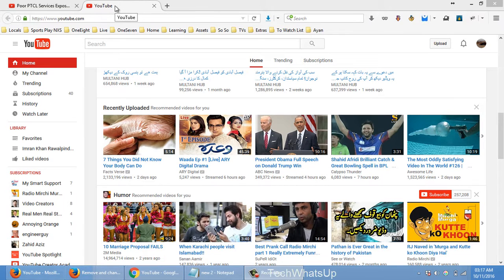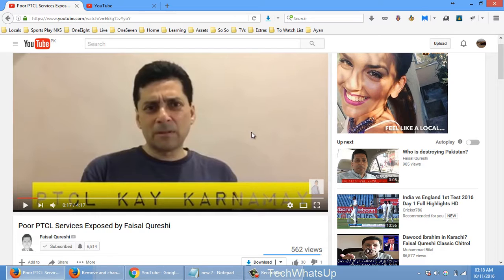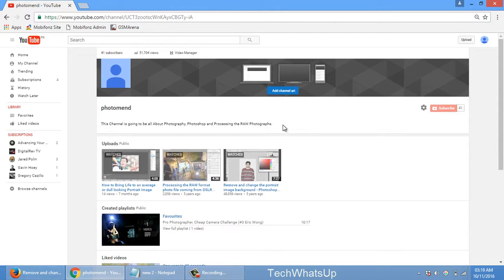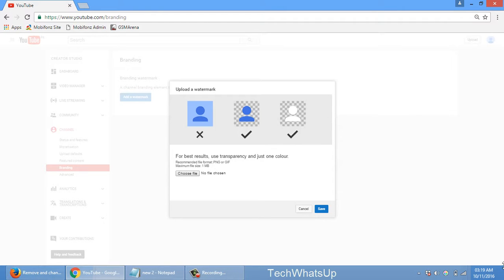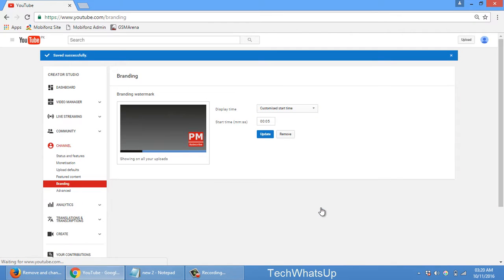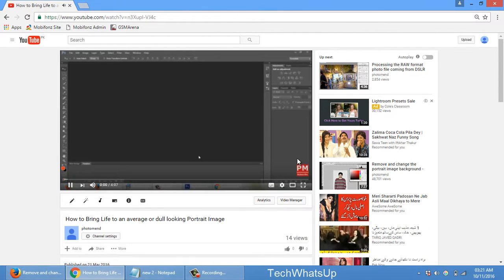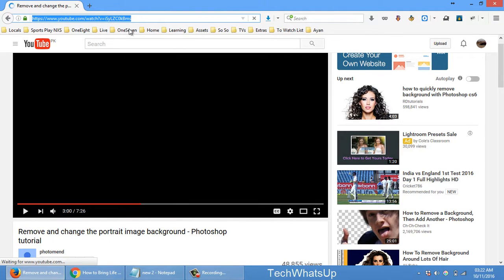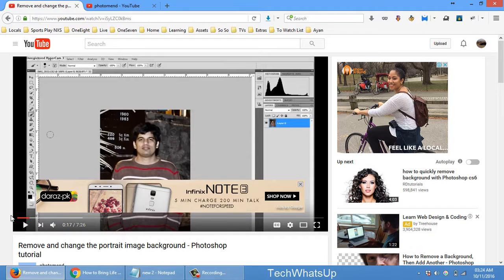How to Add Small Icon With Subscribe Button to all Videos on Your Youtube Channel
This icon is very helpfully specially in case when the video is being played from an embedded location like third party site or social media site like Facebook etc. As firstly no matter where the user is watching your youtube video, they will just hover over the icon and can subscribe to your channel, also by clicking the icon will they can come to your youtube channel home directly.